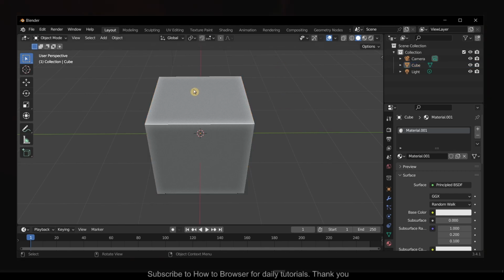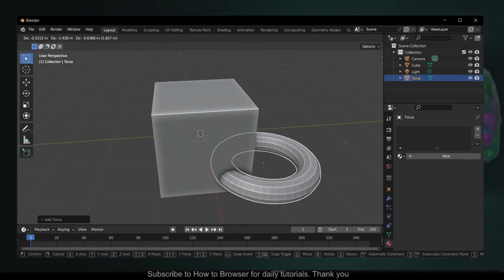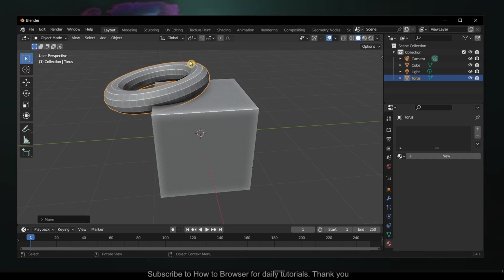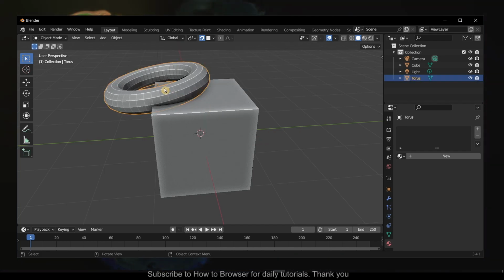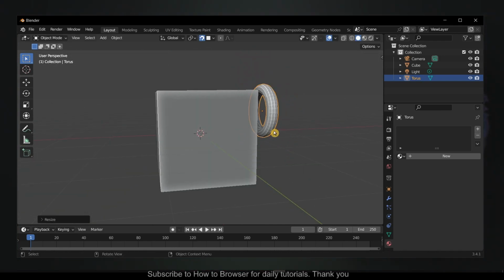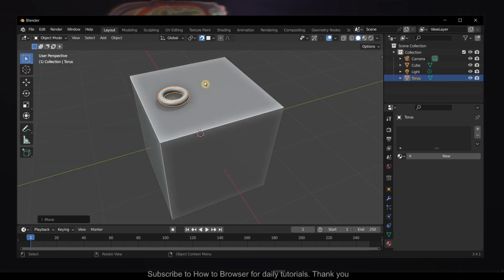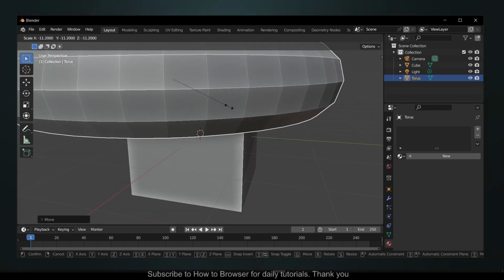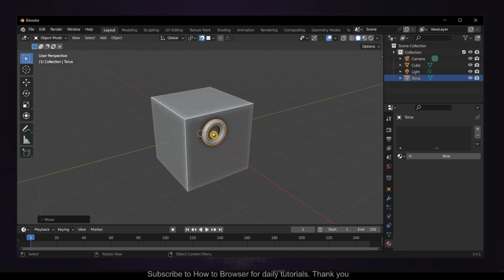Blender Tutorial: How To Align Objects Fast In Blender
You won't want to miss a single detail of this tutorial since I will take you step-by-step through the entire procedure. So please follow along with me and watch the entire video on How To Align Objects Fast In Blender